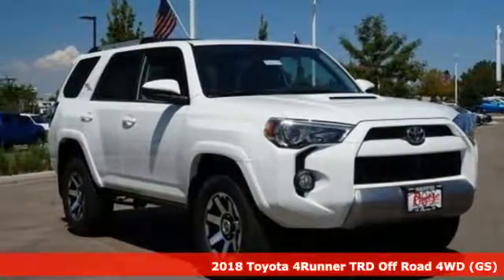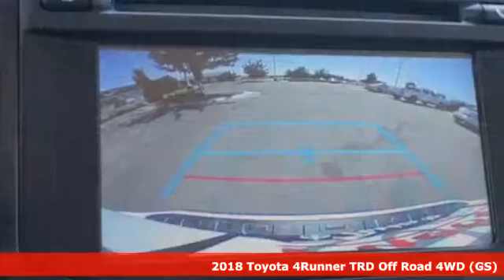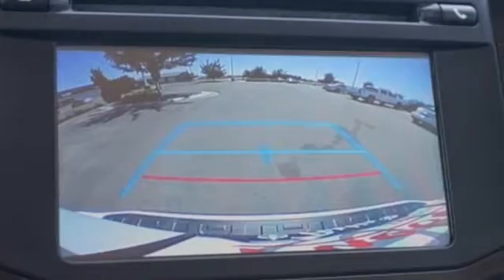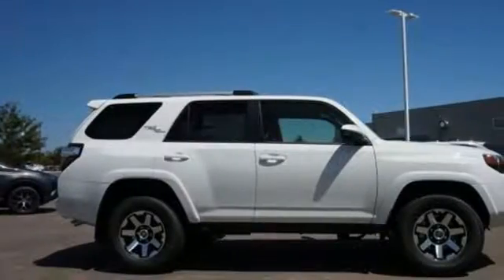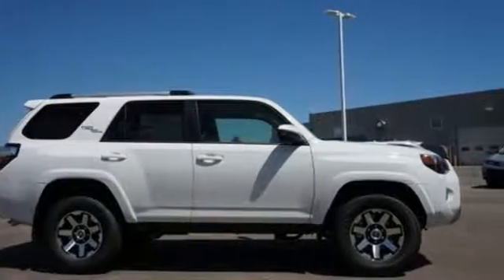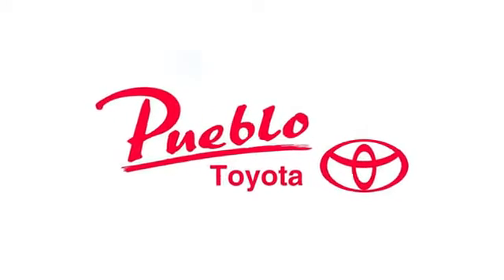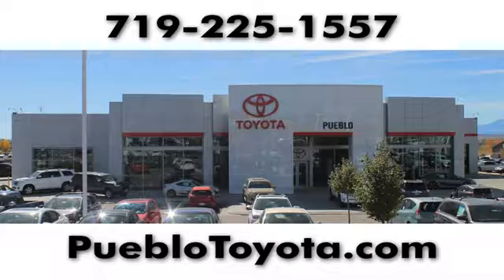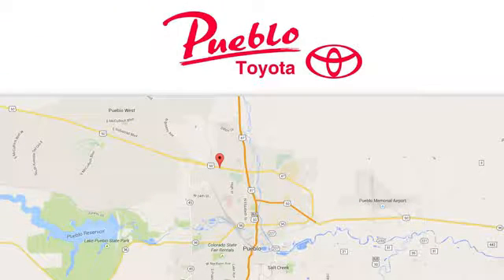New 2018 Toyota 4Runner Pueblo CO Colorado Springs, CO #186634 - SOLD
Year: 2018
Make: Toyota
Model: 4Runner
Trim: TRD Off Road
Engine: 4.0L V6
Transmission: Automatic 5-Speed
Color: Super White
Interior: Black Graphite
Stock #: 186634
VIN: JTEBU5JR5J5604389

Pueblo Toyota
2220 US-50 West
Pueblo, CO 81008

Address:
2220 US-50 West